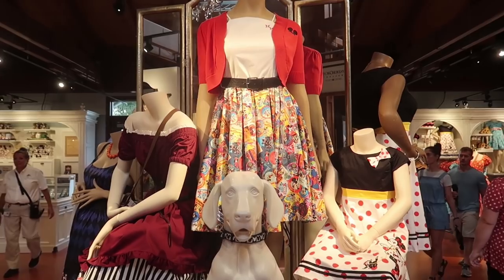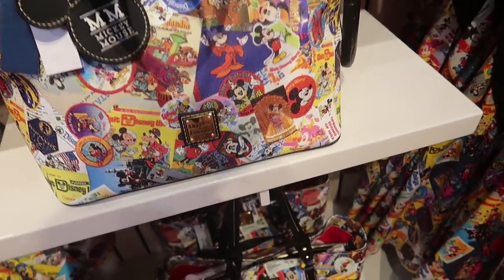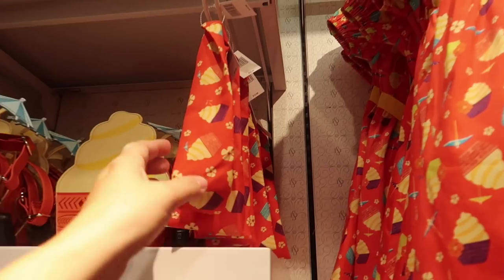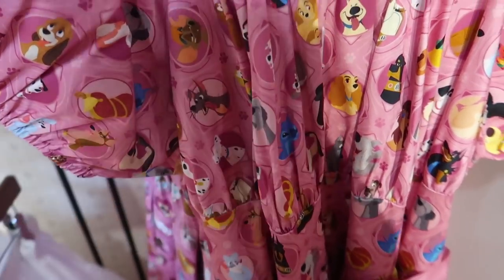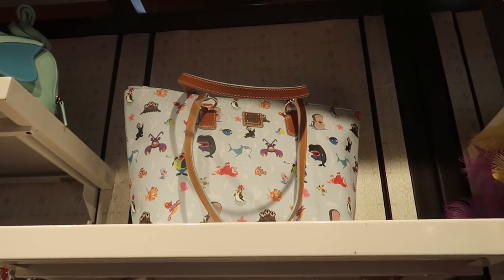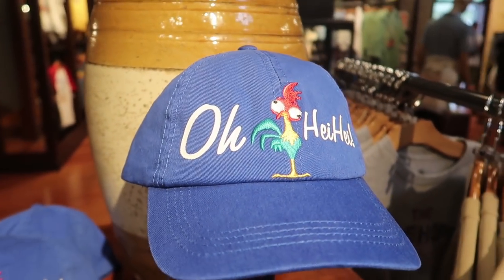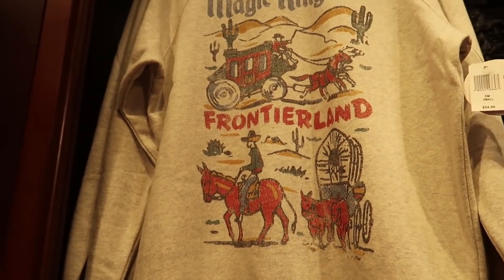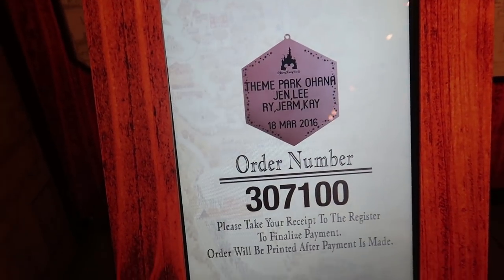Disney Springs - Dress Shop and 28 & Main - Full tour!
Since I haven't done a full store tour of the Little Dress Shop on Cherry Tree Lane in quite a while, I stop in to shop you all the changes. I also spot the purple spirit jersey for dogs is BACK! But not in Zoey's size. Follow along and see whats new!